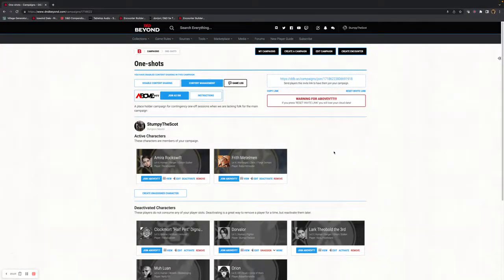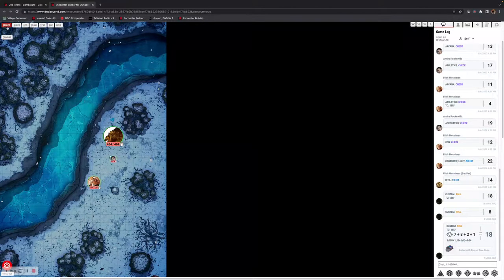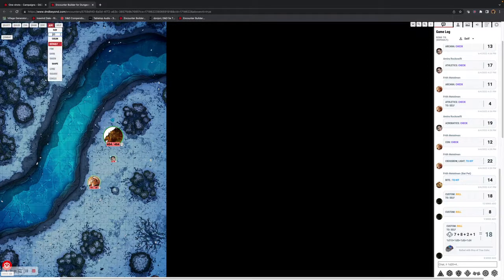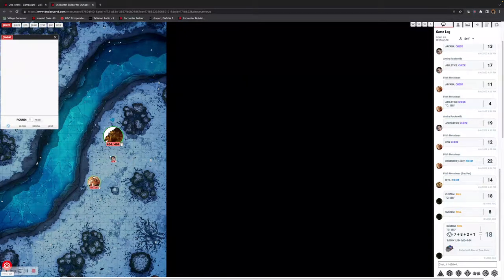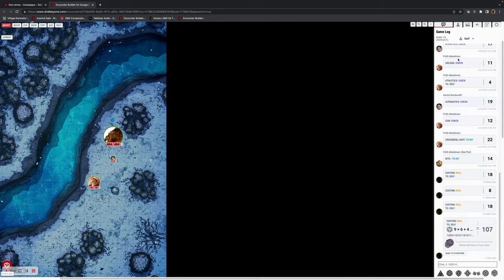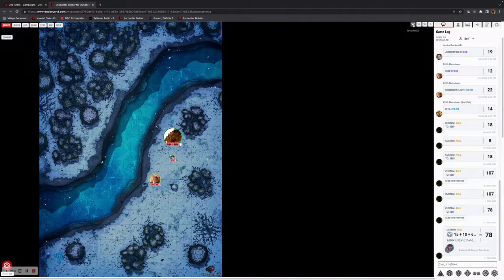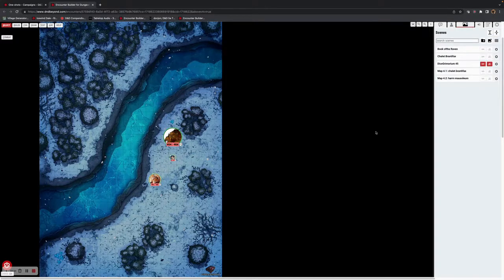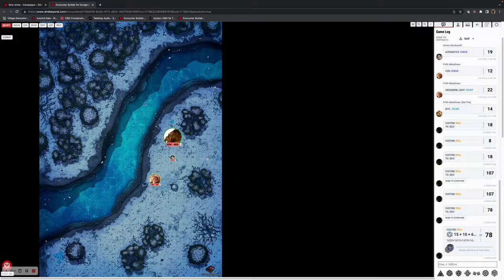abovevtt bitesize dm ui overview 720p (outdated)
An overview of the UI for AboveVTT as seen by DM's using v0.77 onwards